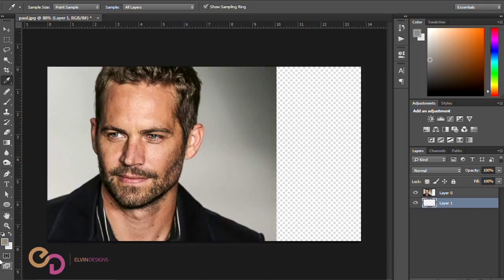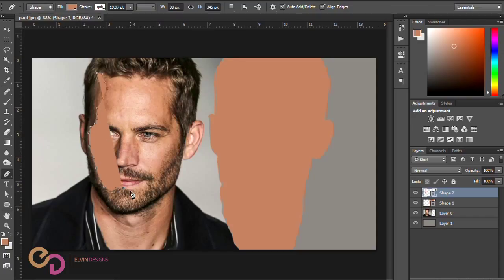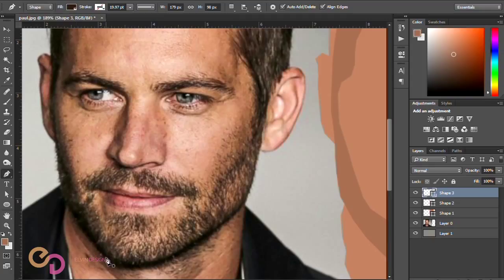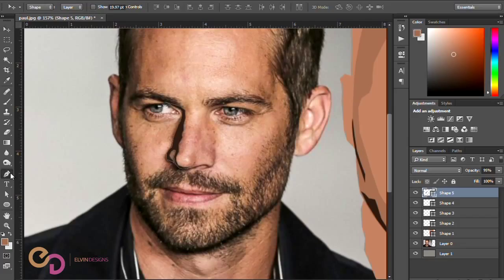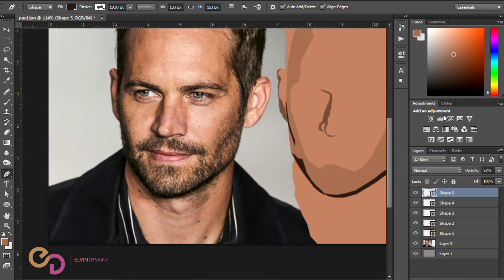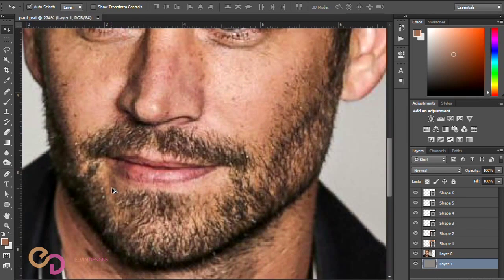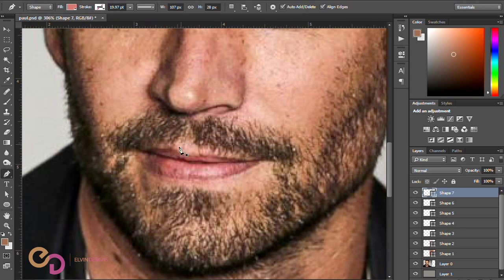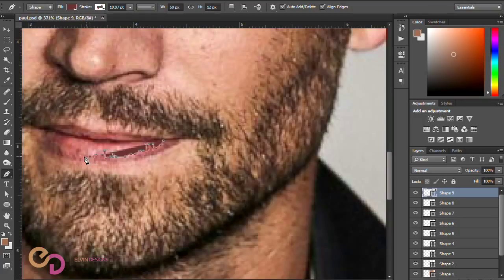Paul Walker vector Tutorial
A Vector Art Design of Paul walker.

Follow on Instagram: @ElvinOpara
Follow on twitter: @ElvinOpara